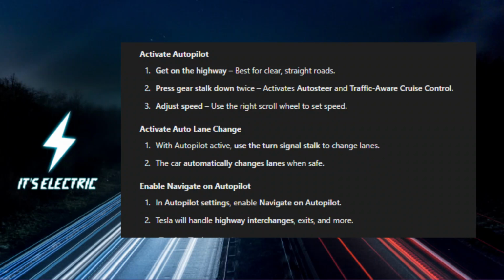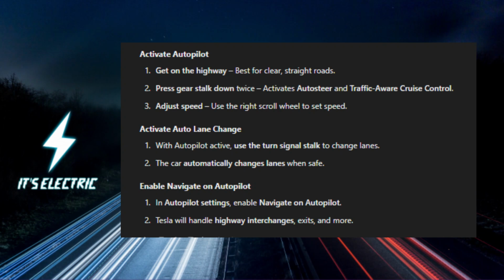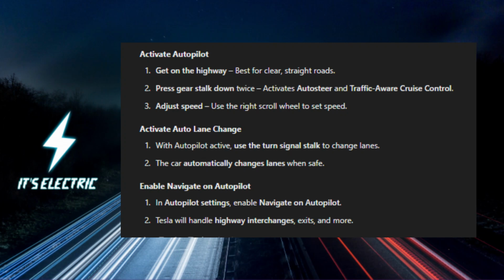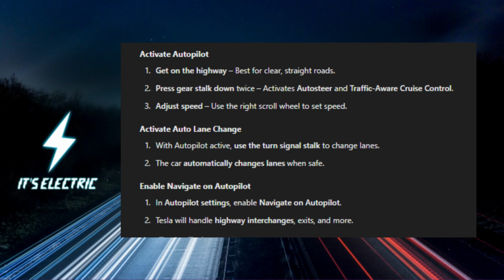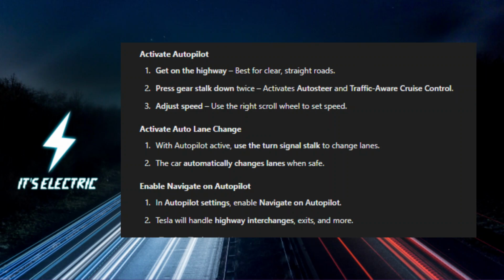How to Activate Tesla Autopilot Features - 2025